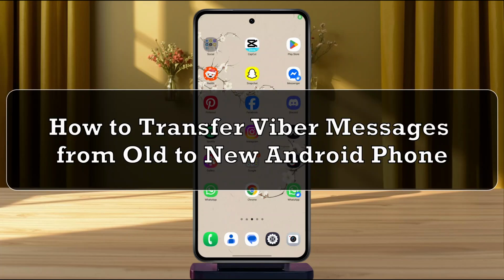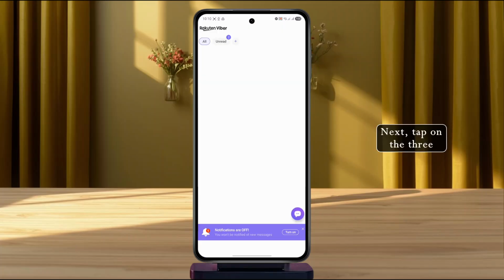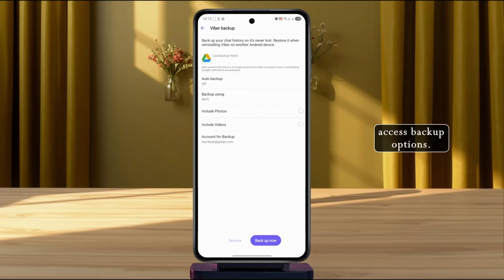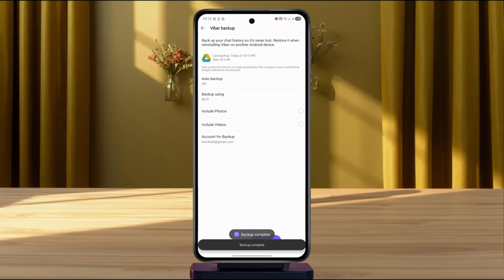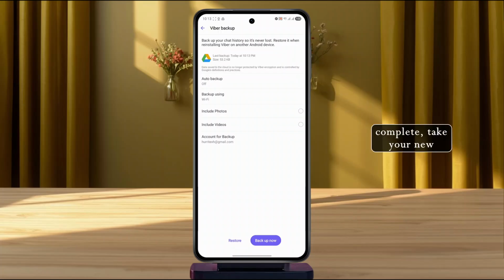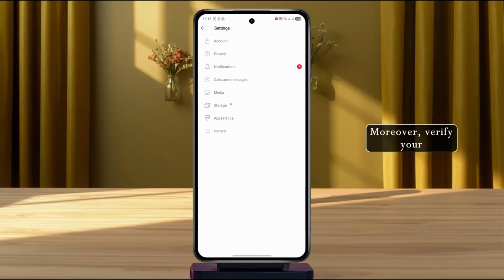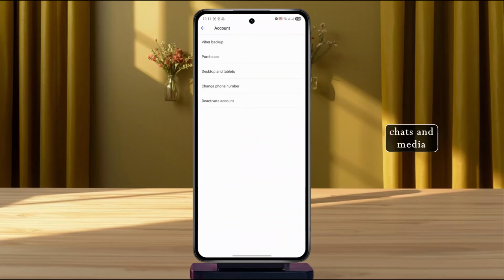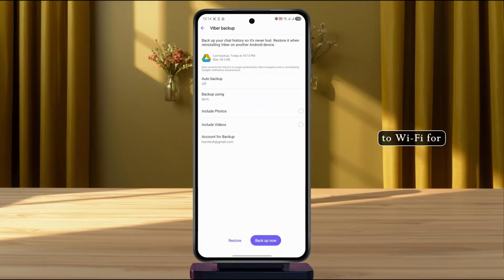How to Transfer Viber Messages from Old to New Android Phone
Learn how to easily transfer Viber messages from your old Android phone to a new one in this step-by-step tutorial. Whether you're upgrading your device or setting up a new phone, this guide ensures all your chats and media are safely moved without losing important data.

In this video, you'll discover how to back up Viber messages, restore them on a new Android device, and complete the data migration process seamlessly. You'll also get tips for using cloud storage solutions and keeping your messaging apps secure during the transfer.

Timestamps:
0:00 Introduction
0:50 Backing Up Viber Messages